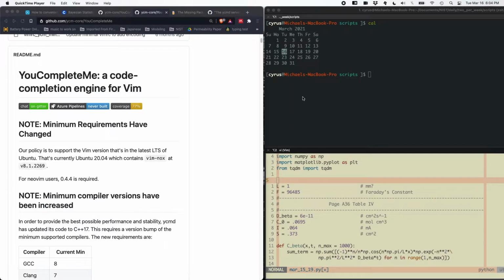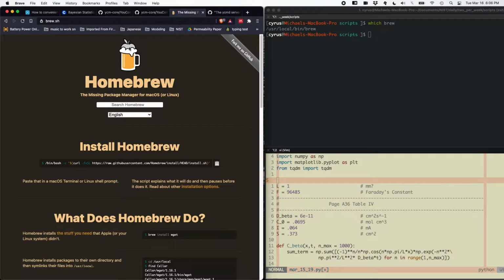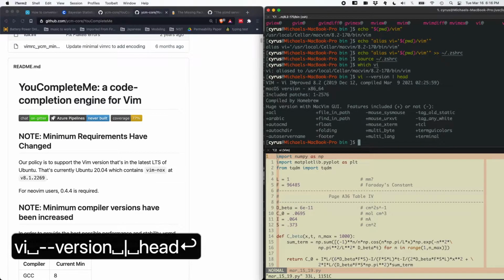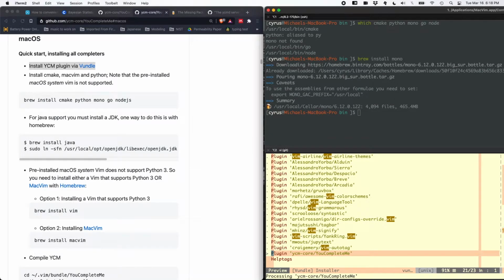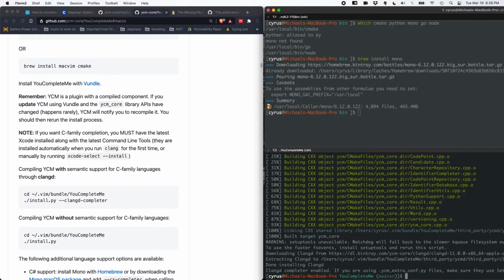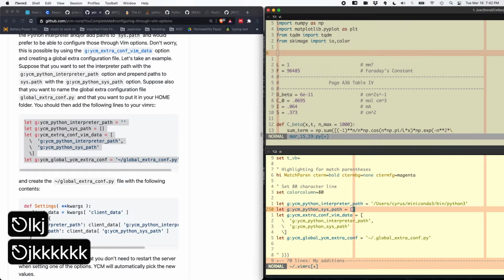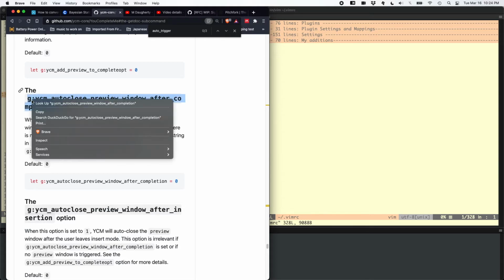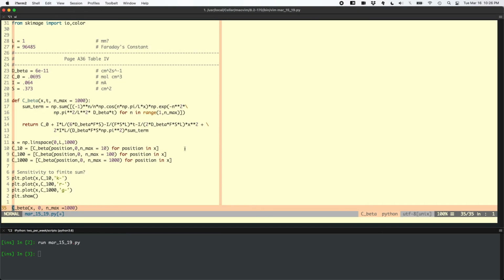You complete me (vim plugin) Mac OS install